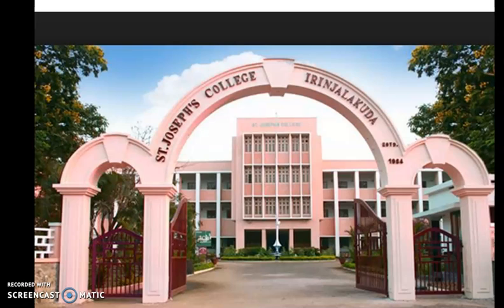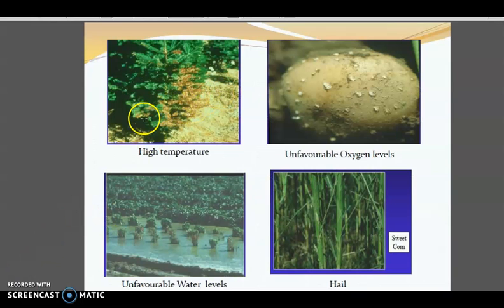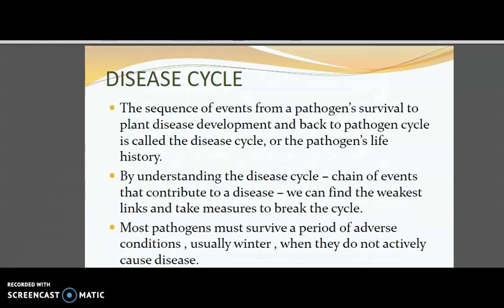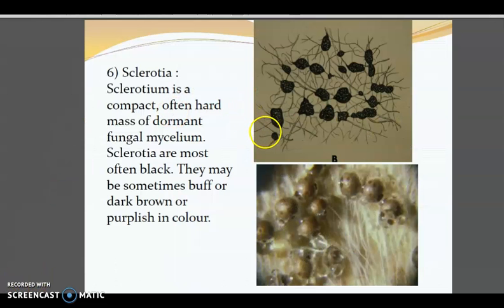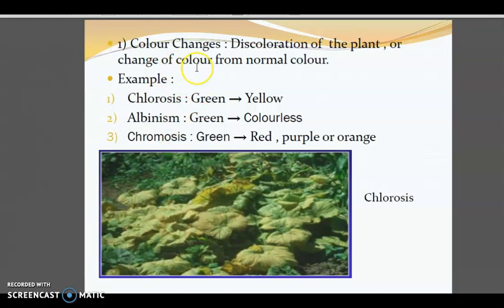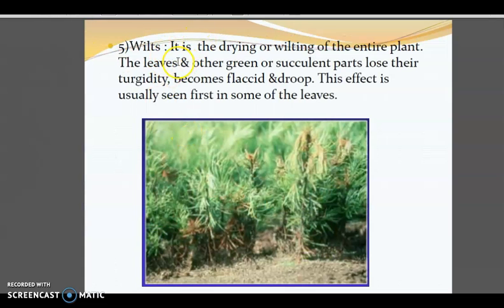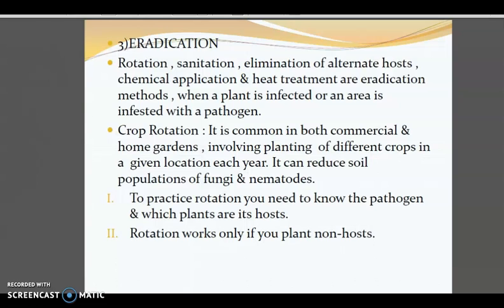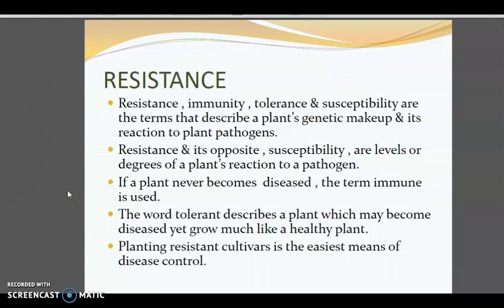Phytopathogens Part 1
Plant Diseases and Symptoms